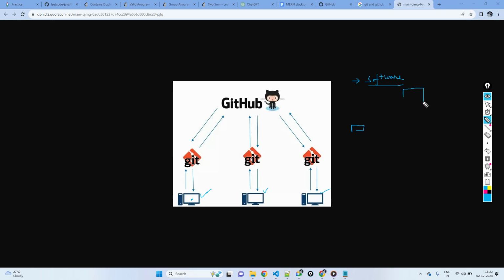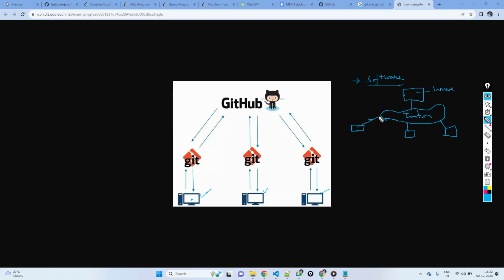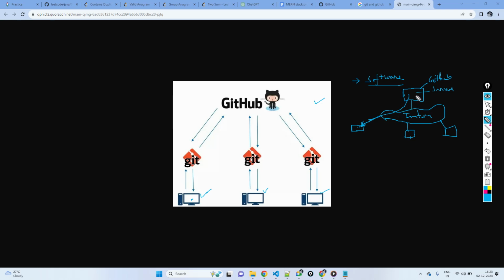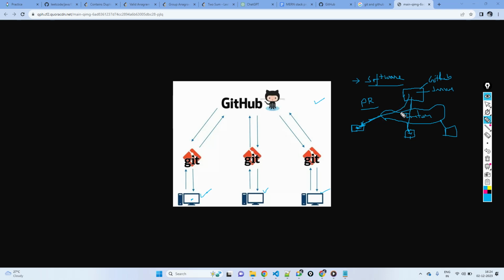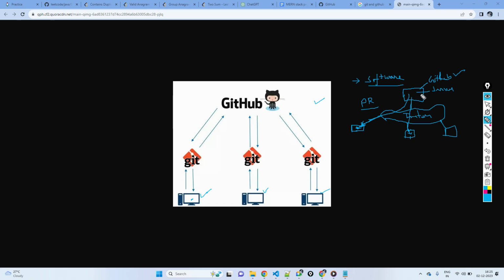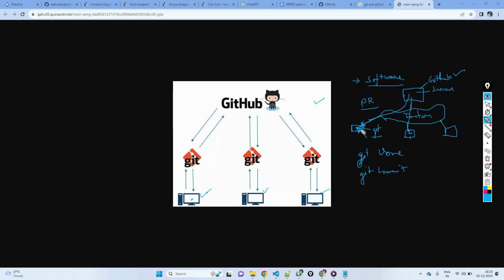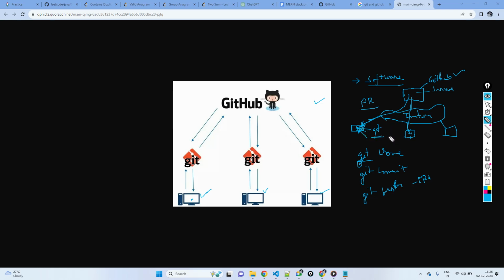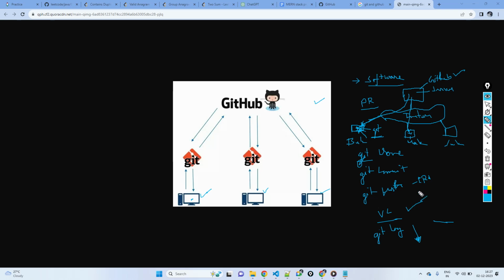1- Git basics